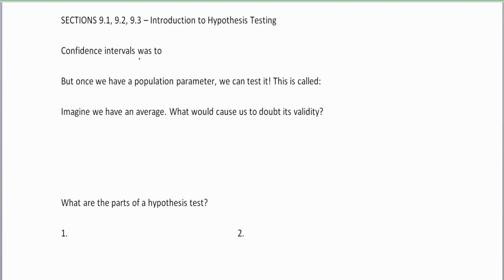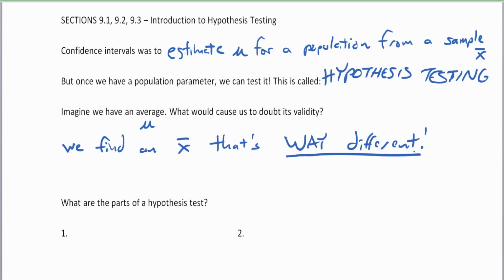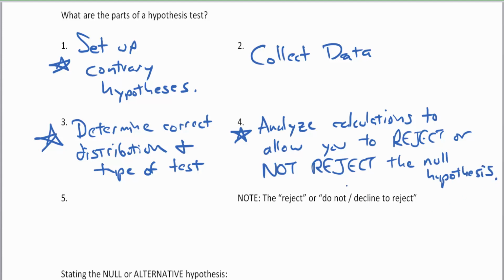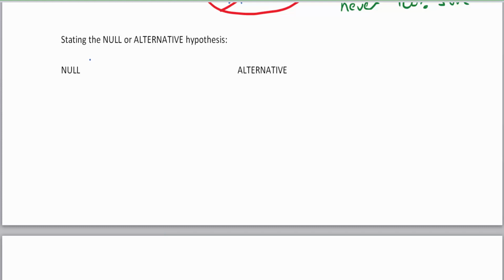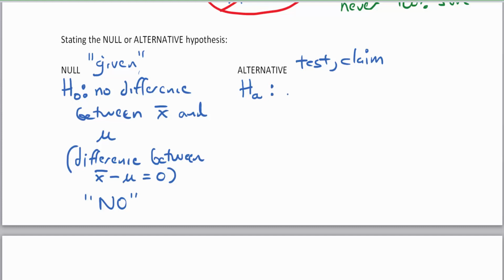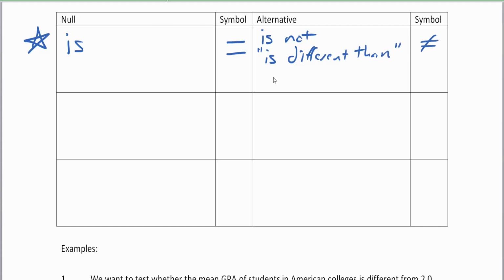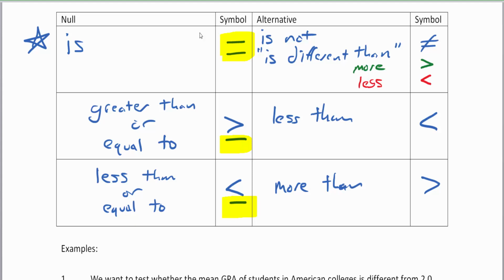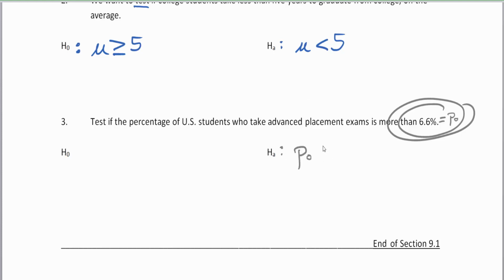Introduction to Hypothesis Testing: The Null and the Alternative Hypotheses